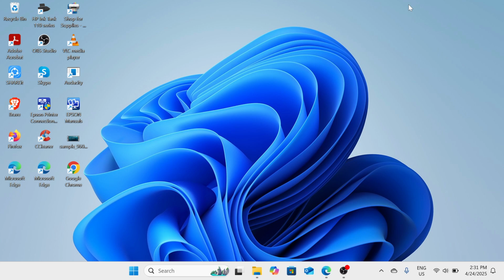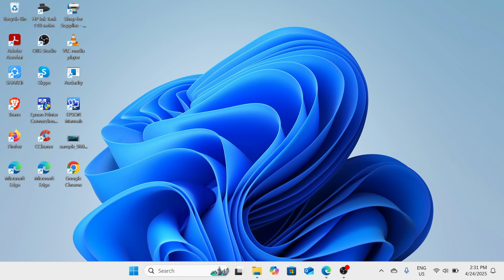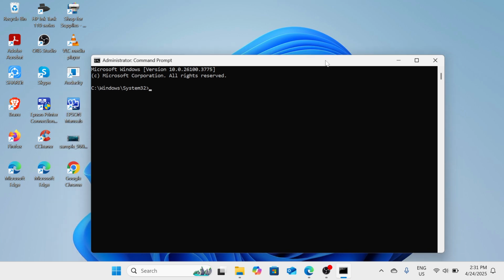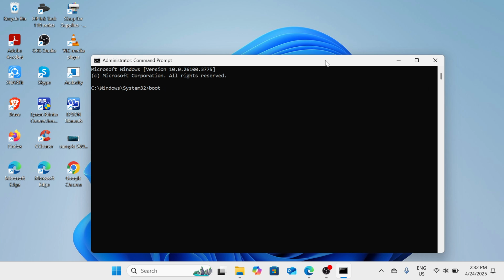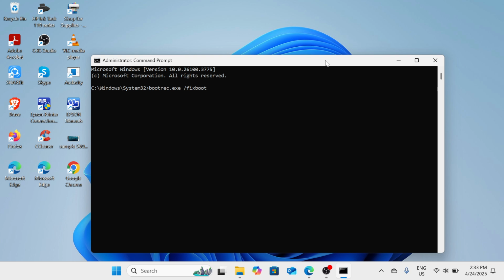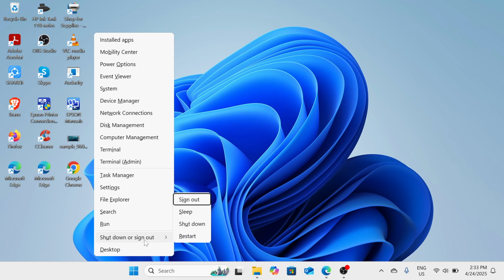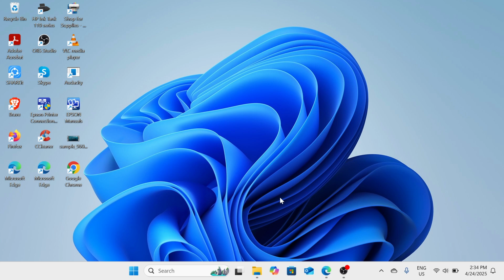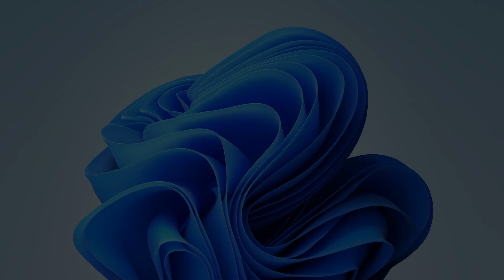EASY SOLUTIONS for Srttrail txt Error on Windows PC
Facing the dreaded Srttrail.txt error on your Windows PC?
Step-by-step guide to troubleshoot and get your system back on track.
Say goodbye to crashes and boot issues with these simple fixes!